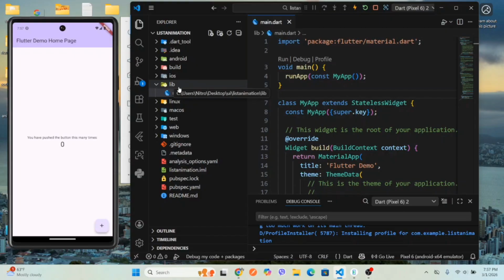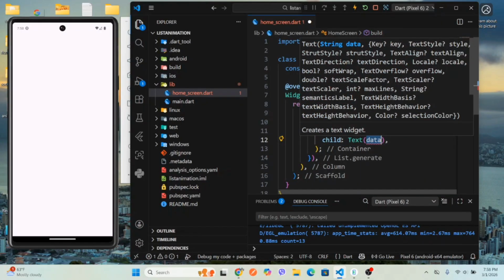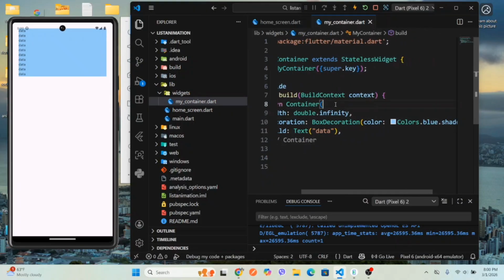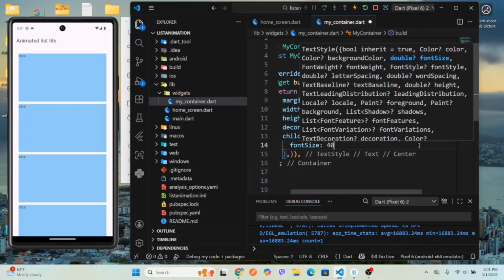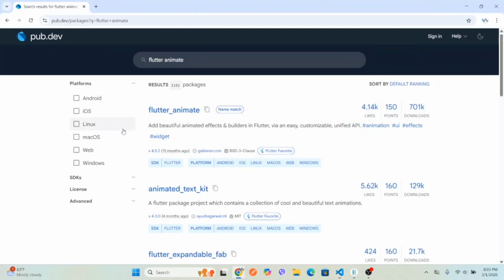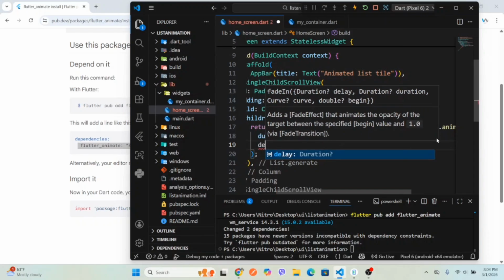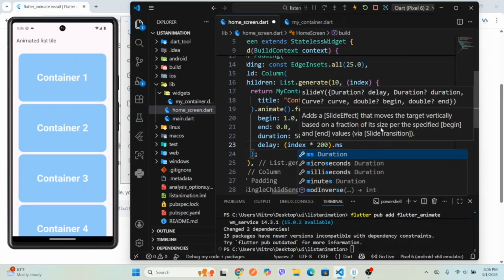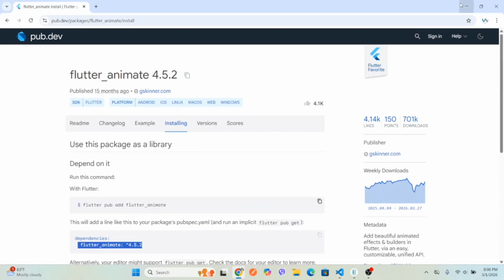Staggered List Animation in Flutter 🔥 | Flutter Animate Package Tutorial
⏳ TIMESTAMPS :
00:00 - Introduction to Animated Lists in Flutter
00:10 - Project Setup: Creating the Home Screen
00:32 - Setting up MaterialApp and Scaffold
01:03 - Building the List UI with Column and List.generate
02:14 - Refactoring UI into a Custom Widget (MyContainer)
03:02 - Styling the Container (Decoration, Margin, Height)
03:53 - Adding Scrollability with SingleChildScrollView
04:06 - Customizing the AppBar and Text Styles
05:08 - Making the List Item Titles Dynamic
06:23 - Installing the flutter_animate Package
07:22 - Implementing Fade and Slide Animations
08:00 - Creating the Staggered Effect using Index-based Delays
09:54 - Adding Shimmer Effects
11:00 - Final Result and Outro

🔥 In this Flutter tutorial, you will learn how to create a beautiful Staggered List Animation in Flutter using the powerful flutter_animate package.

We will build a smooth list animation with:

✅ Fade In effect
✅ Slide Animation (slideX)
✅ Shimmer effect
✅ Staggered delay for each item

If you want to level up your Flutter animation skills, this tutorial is perfect for you 🚀

📦 Package Used

flutter_animate

How to animate widgets easily in Flutter

How to use .animate() extension

How to create staggered delay animations

How to combine multiple animations together

Flutter beginners

Intermediate Flutter developers

Anyone who wants to create modern animated UI

Developers preparing for Flutter interviews

Flutter animation tutorial
Staggered animation Flutter
Flutter list animation
Flutter animate package
Flutter fade and slide animation
Modern Flutter UI animation

If you want more 🔥 advanced Flutter tutorials like this:

👉 Comment what you want next (Hero animation? Page transitions? Custom painter?)